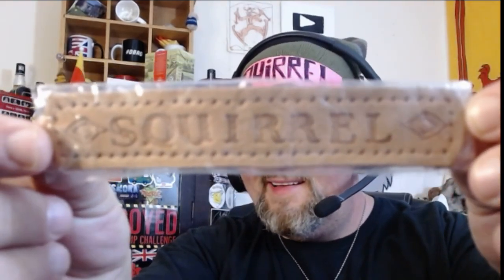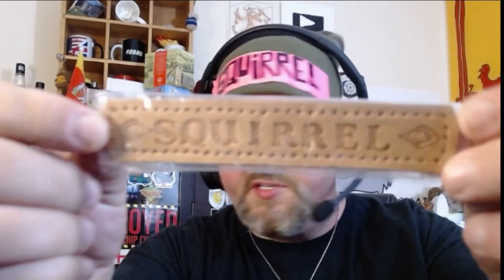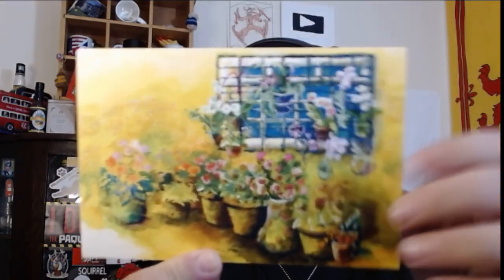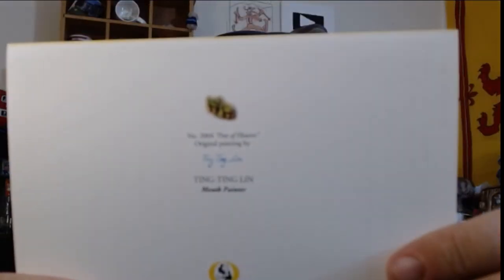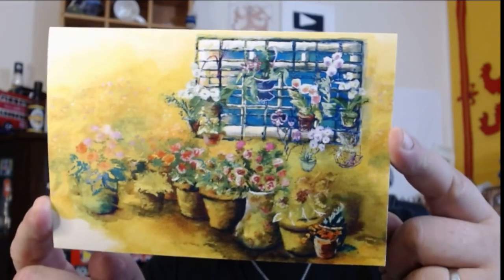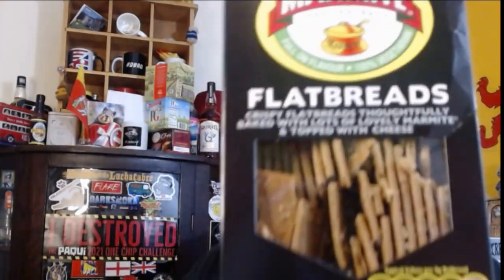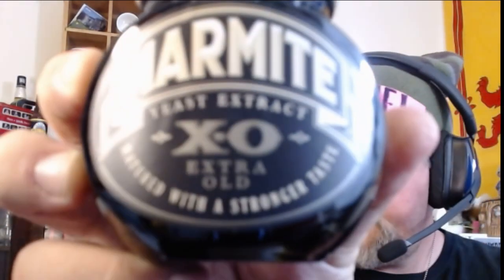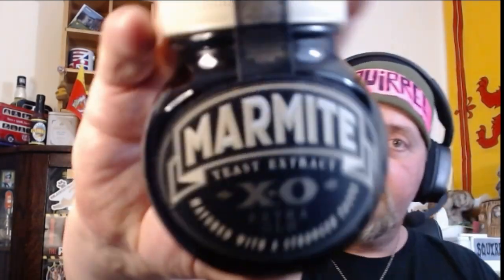Squirrel Unboxes Two U.K. Packages | Custom Gift | Marmite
Steve and Lex Tex Thank you both so very much, HUMBLED by the gifts gentlemen.

Send me something:
Hey Look Squirrel
Brookfield, MA USA
01506

Below are Amazon Links for U.K. and U.S. Even if you don't buy the item linked use any link below to start your Amazon shopping expierience then go right to the search bar and buy what you desire. Thank you so much for all the support! Squirrel.

My Computer
iPhone I Use for some recording
My Fez
Need Allsorts?  Bassetts Liquorice Allsorts 130 g (Pack of 12)
Two Ronnies Complete DVD Collection

My Computer
Phone I Use for some recording

Squirrel